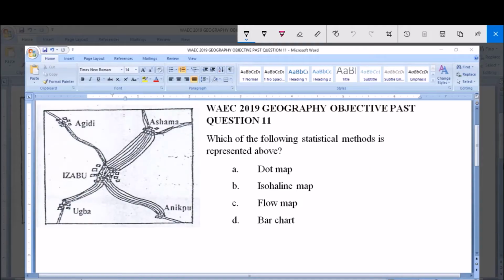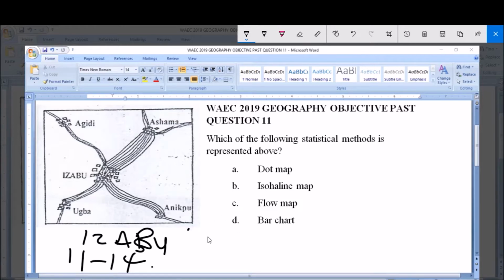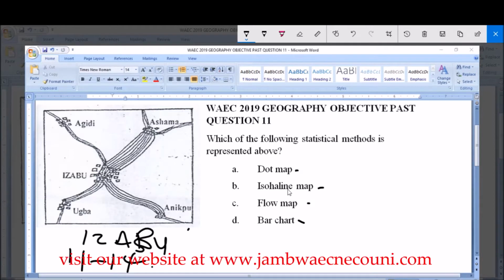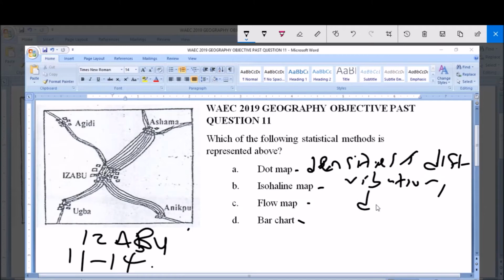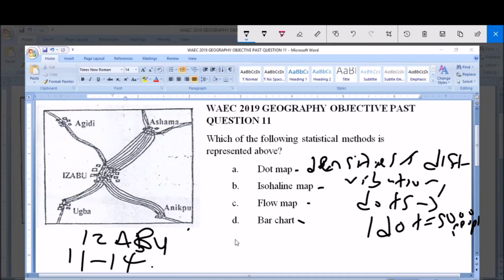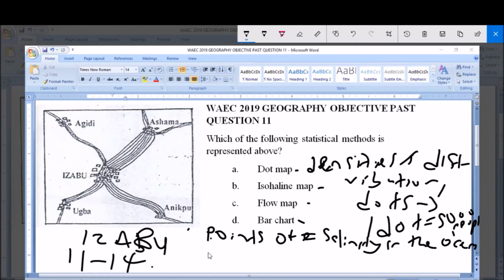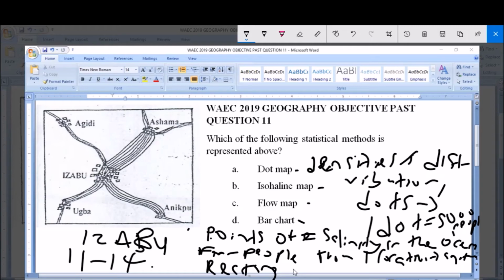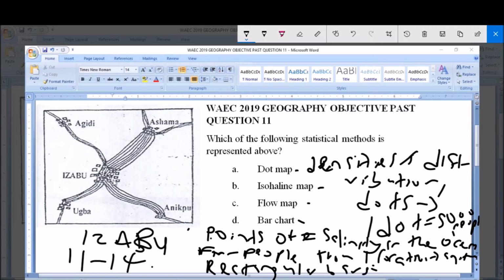WAEC 2019 GEOGRAPHY OBJECTIVE PAST QUESTION 11 Flow Map